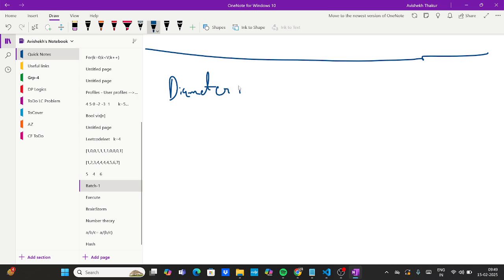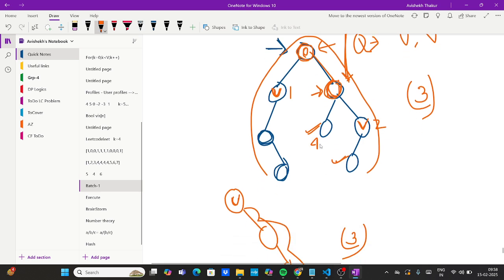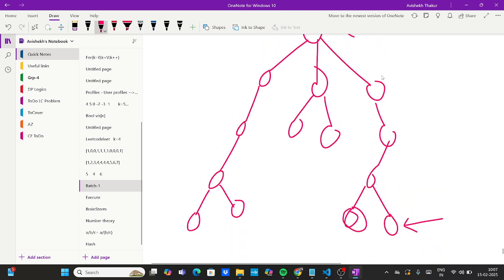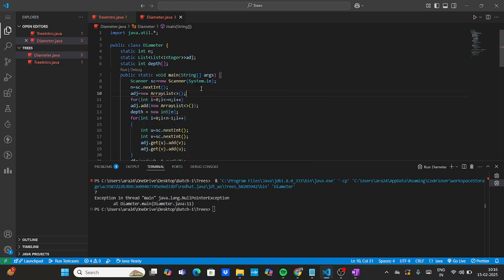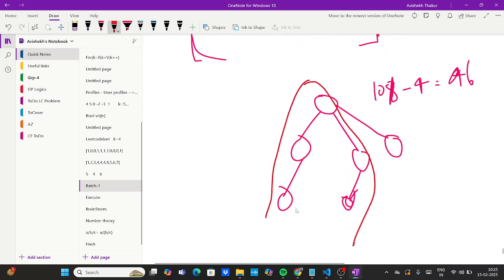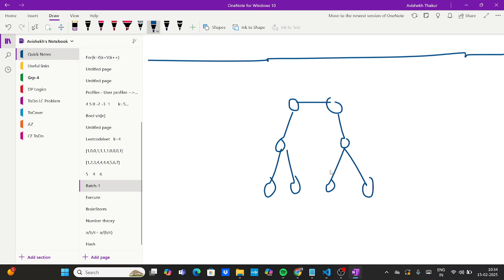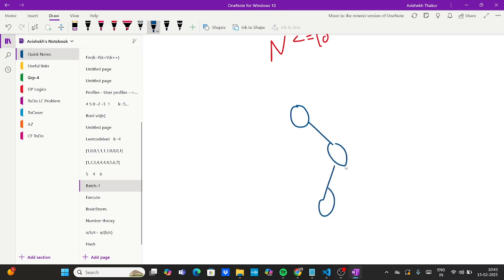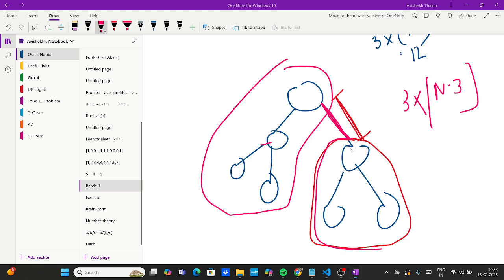Diameter and Contribution on Trees